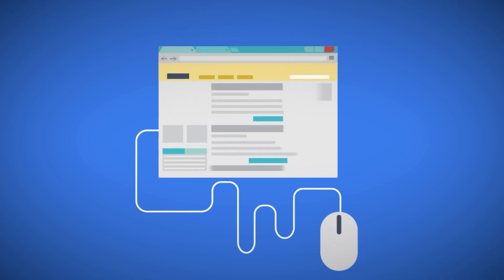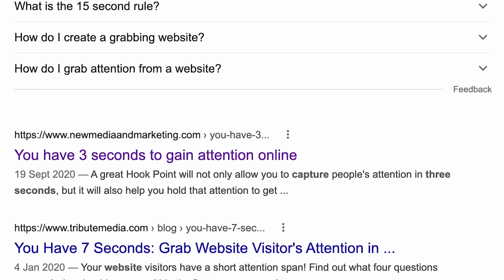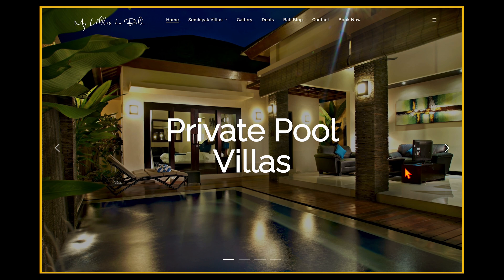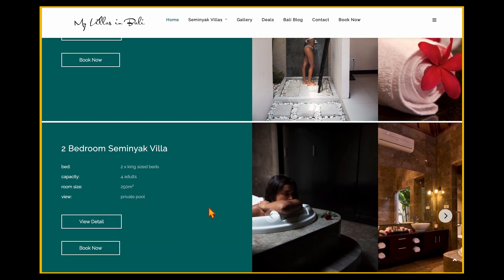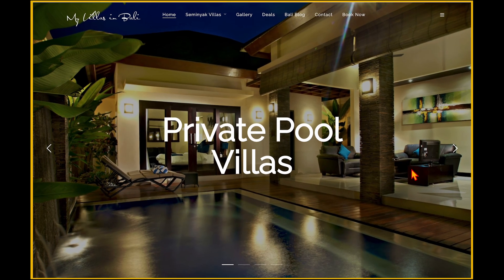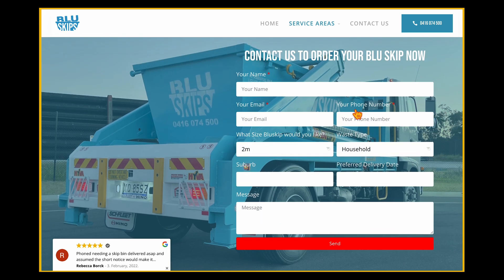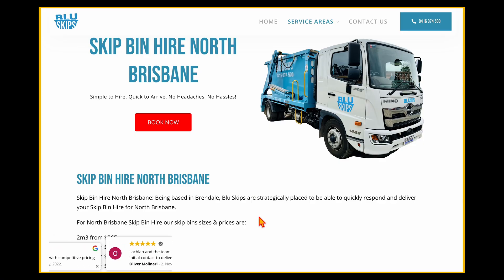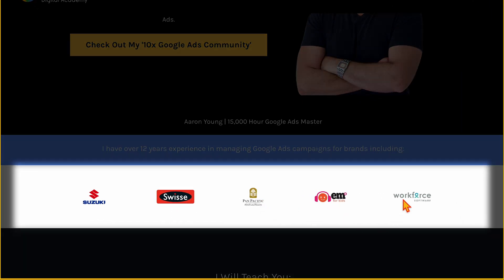How To Create High Converting Landing Pages For Google Ads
No Google Ads Conversions? Learn How To Create High Converting Landing Pages For Google Ads 🤑

👉 Find Out More About my 10x Google Ads Community & my “UX Principles for High Converting Landing Pages” coaching session 🤑 Register for interest now

Unfortunately the reason why many Google Ads campaigns are not profitable is because the website they are using fails to:

- Grab people’s attention
- Effectively communicate your message
- And provide an easy solution

So in this video I am going to take you through the 5 keys elements that your landing page needs to guarantee conversions from your Google Ads Campaign.